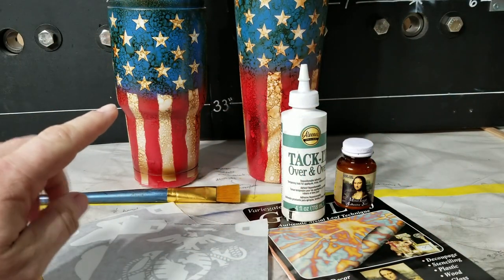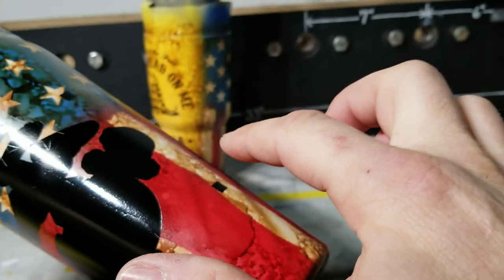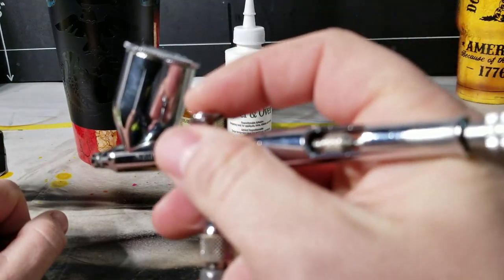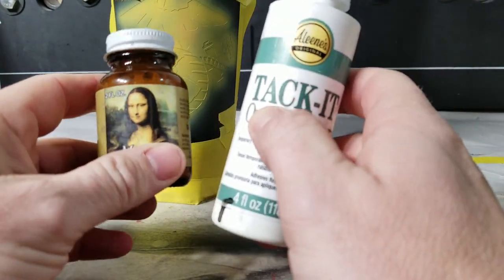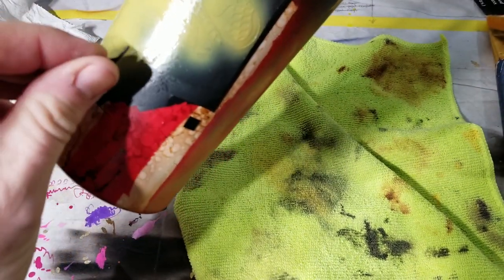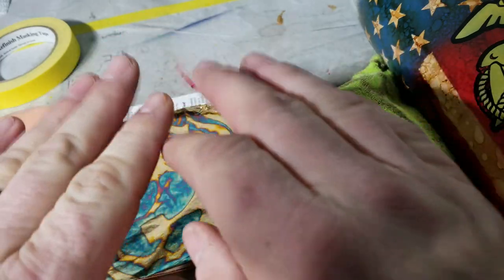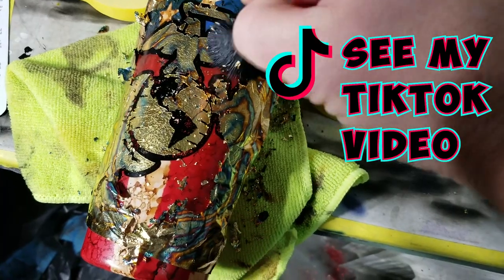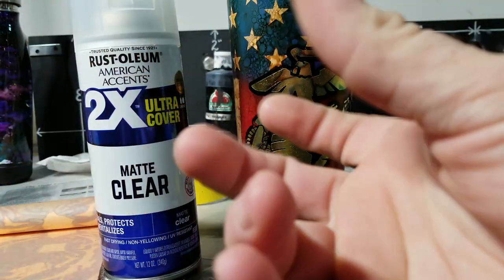Perfect Gold Leaf Tumbler EVERY TIME! Tutorial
In this video I show you how to apply a gold leaf design to your tumbler! I also tell you how to fix mess ups and alternate ways to get the same gold leaf effect.

⭐️MONA LISA GOLD LEAF
⭐️VAREGATED LEAF: (couldn't find a link to the Mona Lisa brand - got mine from Michael's)
⭐️ COLORED METAL LEAF

⭐️GOLD SIZE liquid

⭐️GOLD LEAFING PEN

🎨Rustoleum Matte Clear Spray

🎨AIRBRUSH W/ better Compressor

🎨Nifty airbrush holder

🎨BEST Iwata Airbrush

🎨Alcohol Inks set:

🎨Createx Paints:

🔥⭐NEW AMAZON STOREFRONT - neatly categorized items that I recommend and love to use!